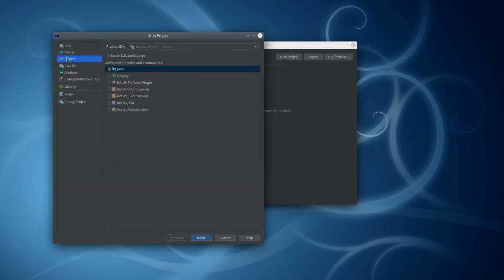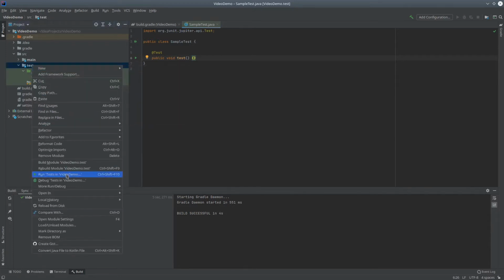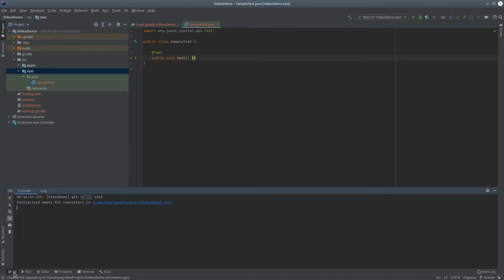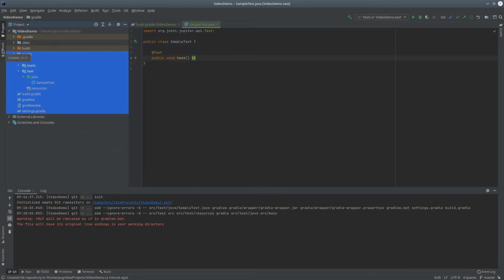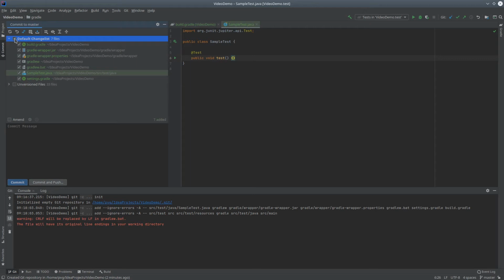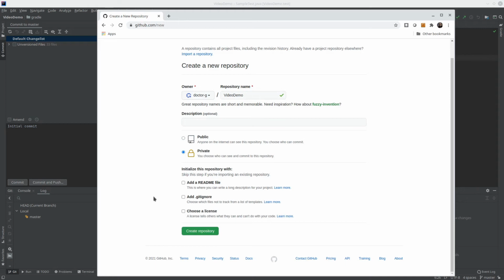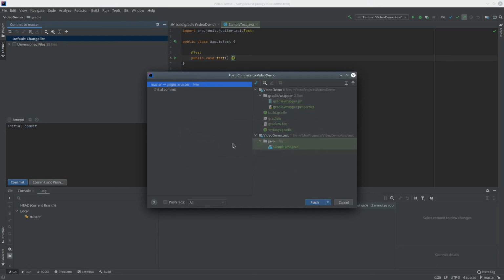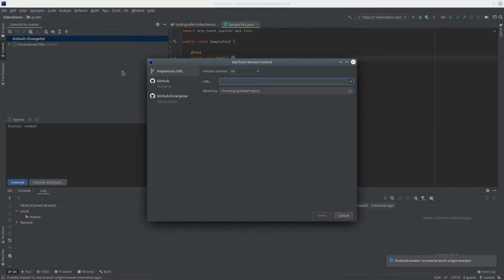Configuring the initial commit for a Java project using Gradle, Git, and IntelliJ IDEA [2021 update]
This video shows how to get an initial Java Gradle project set up in IntelliJ IDEA, configure git, and push the project to GitHub. It is designed for viewers who are relatively new to the process.